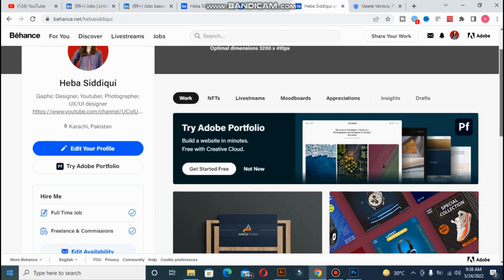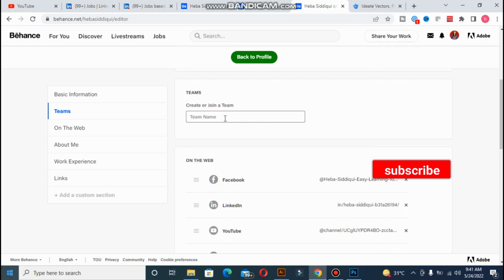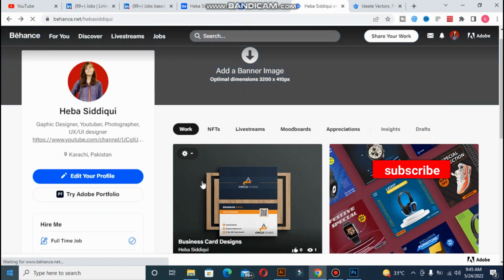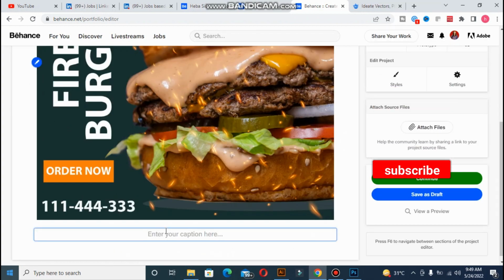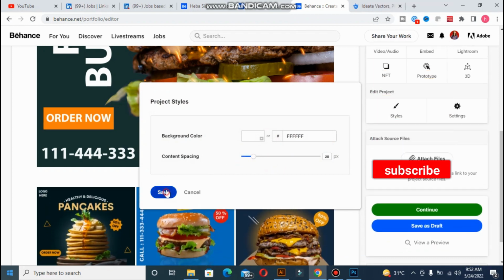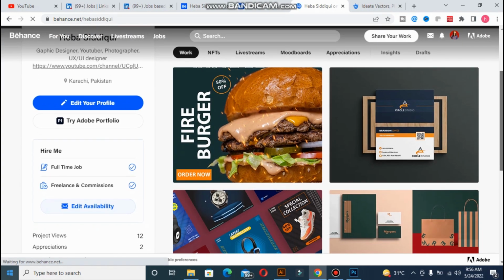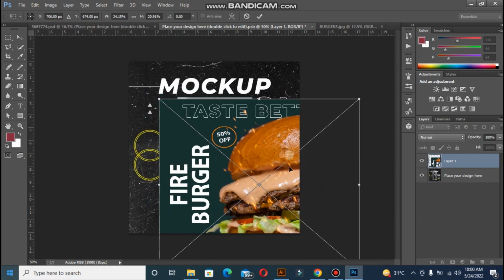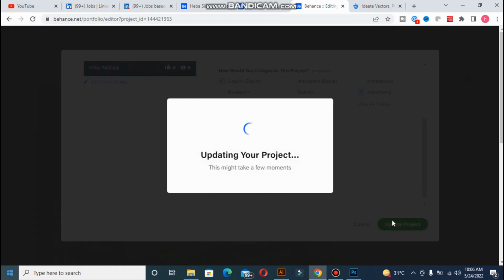Create Professional Behance Portfolio to Get a Job Quickly Full Process | Graphic Design Portfolio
Create Professional Behance Portfolio to Get a Job Quickly Full Process | Graphic Design Portfolio. In this video, I will tell you how to create a professional Behance portfolio to get a job quickly full process. I have explained how to upload a project on Behance in this Behance portfolio. This graphic design portfolio tutorial is very easy to follow. I have explained everything steps by step in this design tutorial.